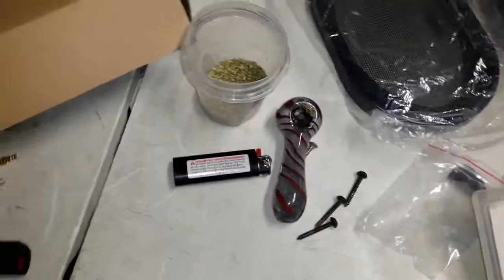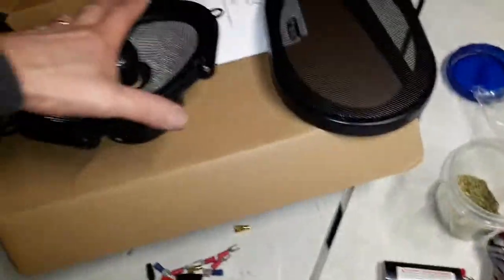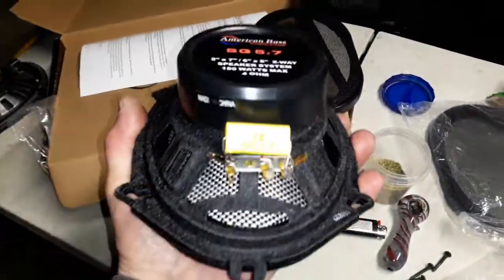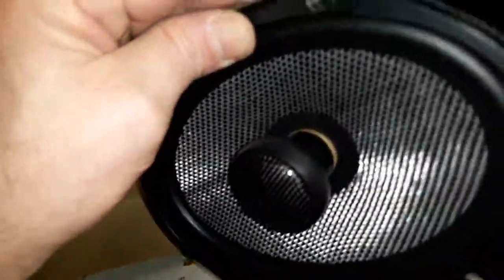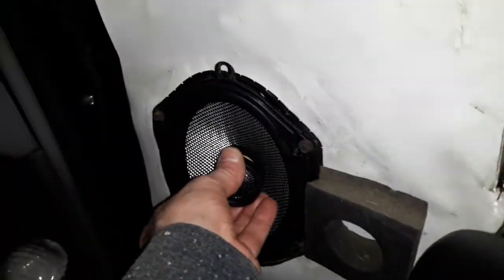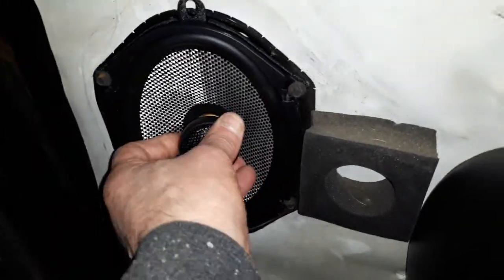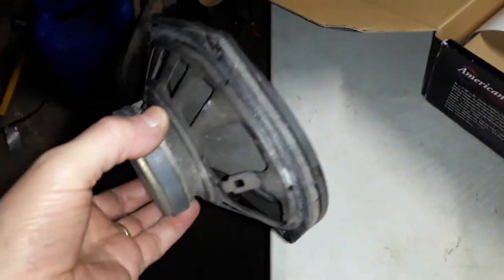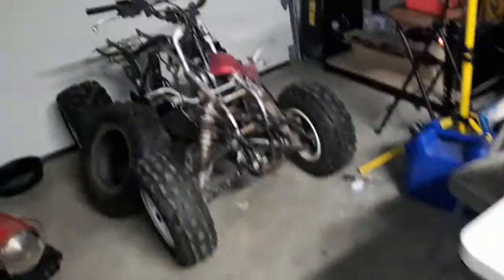Brand new American Bass interiors..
These made a heck of a difference,alot louder..Before I took the stock ones out I turned it up full tilt with stock interiors,wife said she couldn't hear anything in the house..I replaced 1 then made this video and she said she could hear it pretty good..